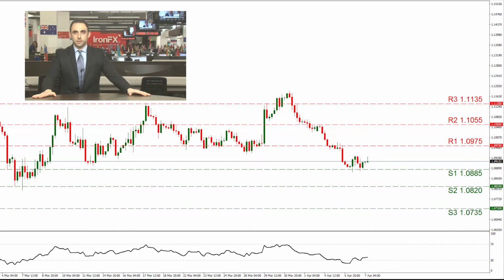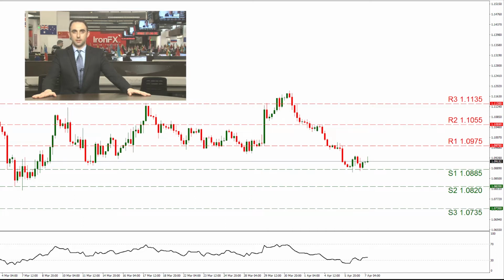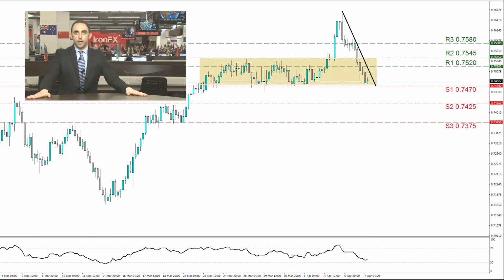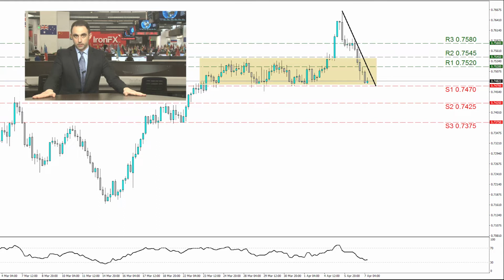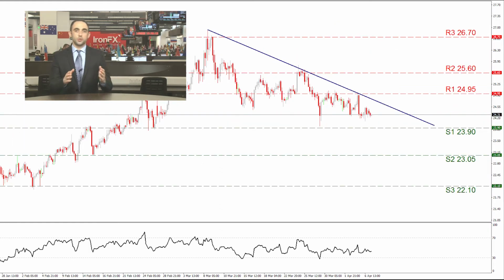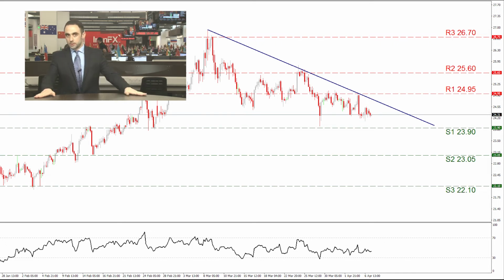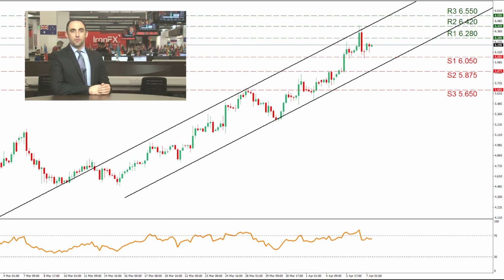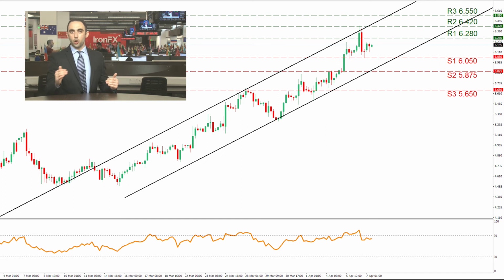Looking at the Charts | Technical Analysis: EURUSD, AUDUSD, XAGUSD, Natural Gas | 07/04/22